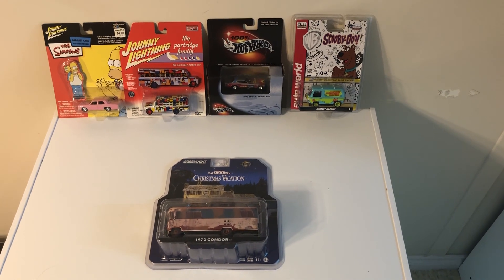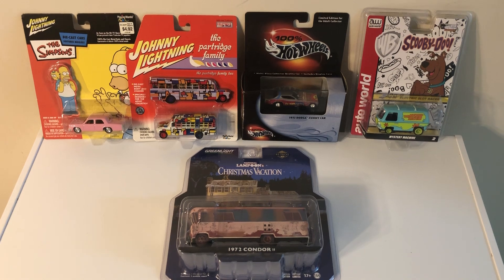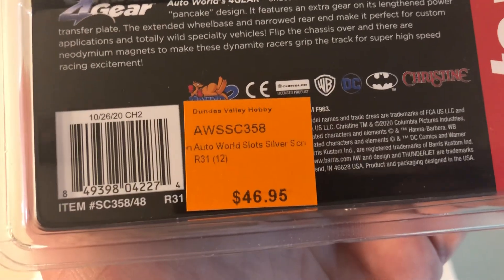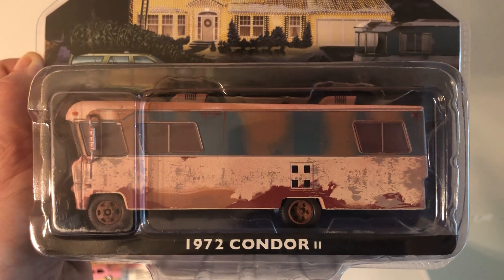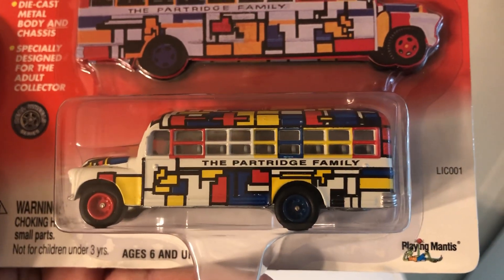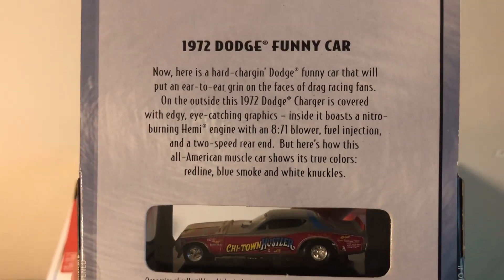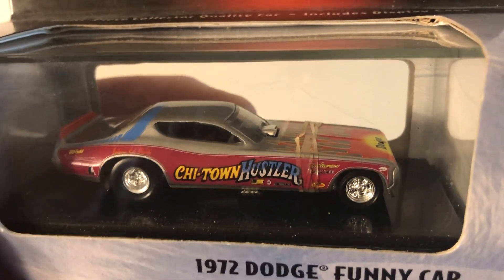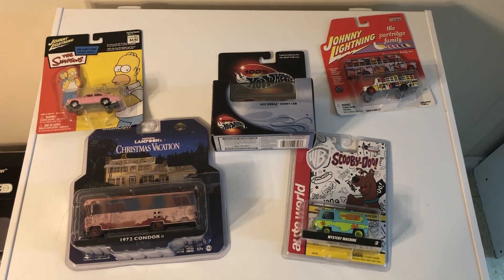Retro Collectables Killer Deal of The Week!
Found an amazing deal on marketplace for a small lot of both new and vintage diecast cars from Greenlight, Johnny Lightning, and even a slot car from Autoworld! Anyhow guys check out the score, and don’t sleep on the classifieds! Good deals for those who put the work in. Future videos about bargain hunting strategies lol. And as always, HAPPY HUNTING!!!